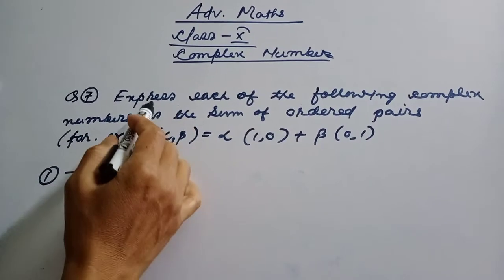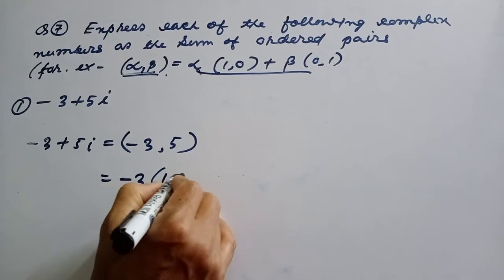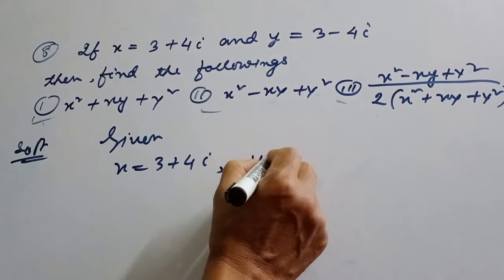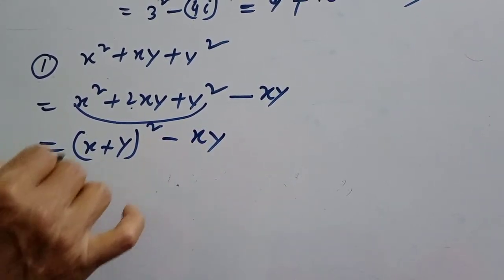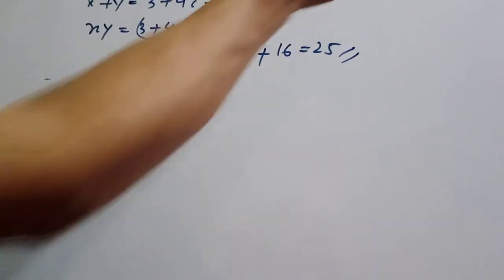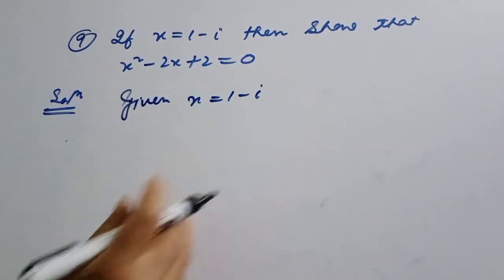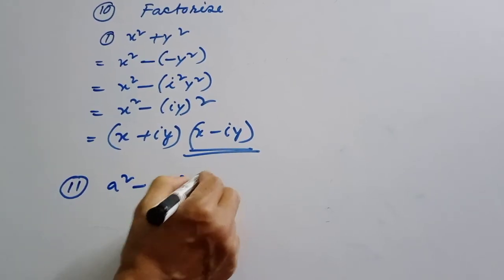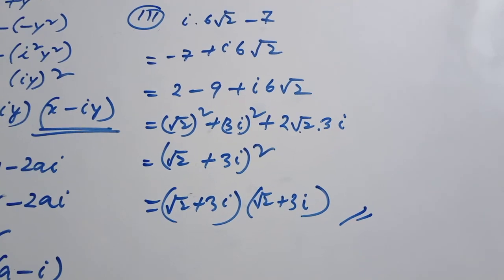Ex 2.1 Q-7,8,9,10 Adv Maths class 10 SEBA. Chapter 2.Ass/Eng medium